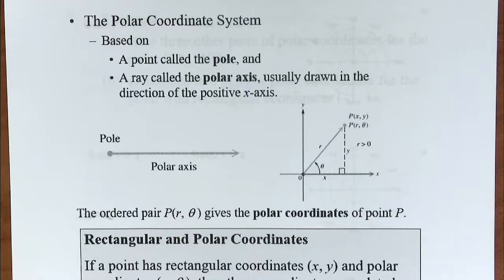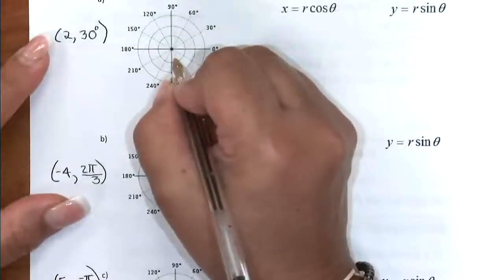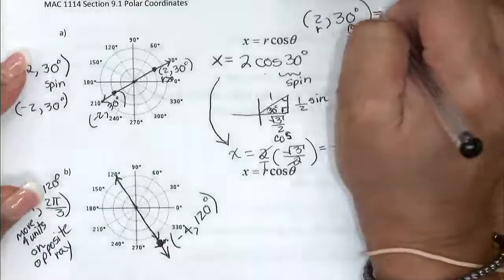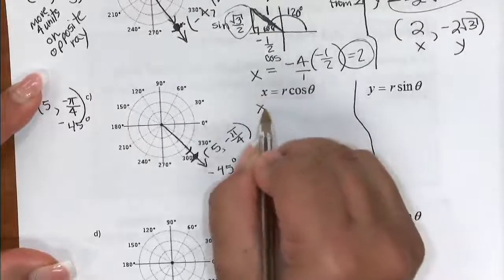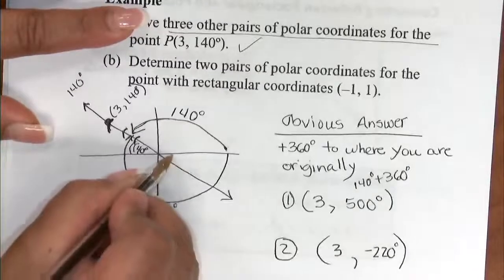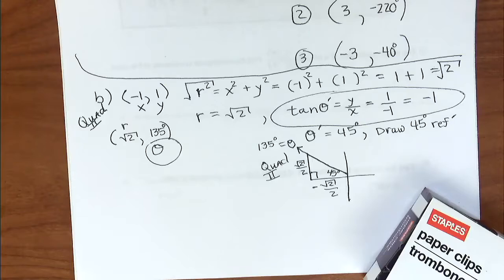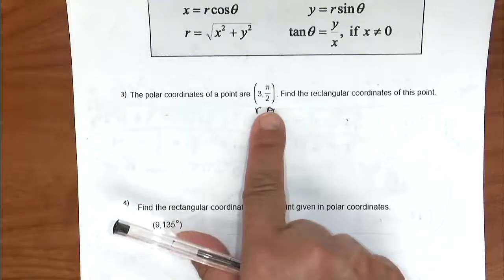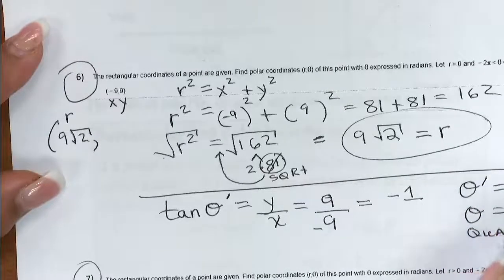MAC1114 Sect 9.1 #1-6